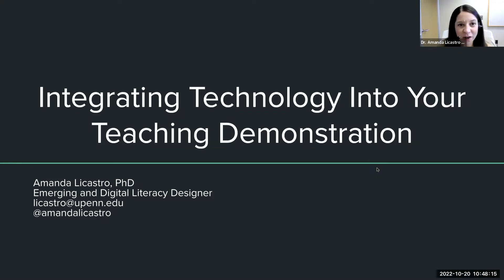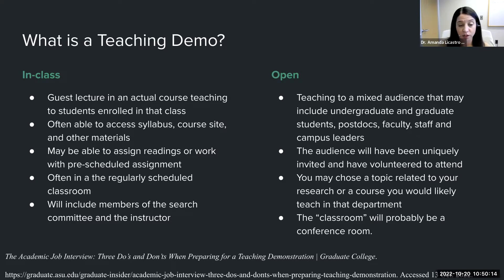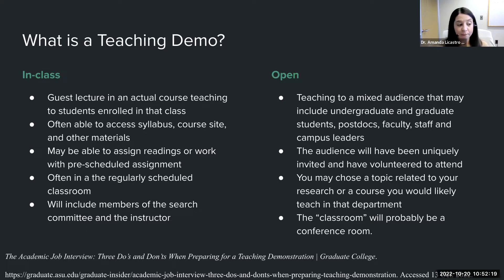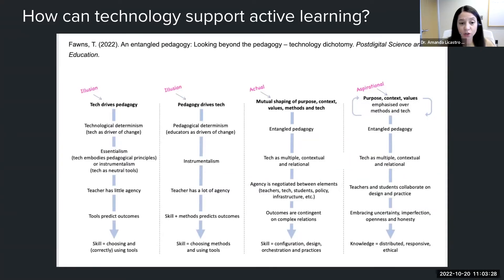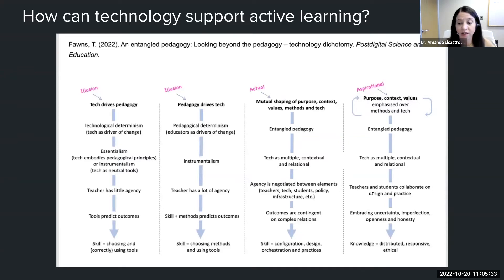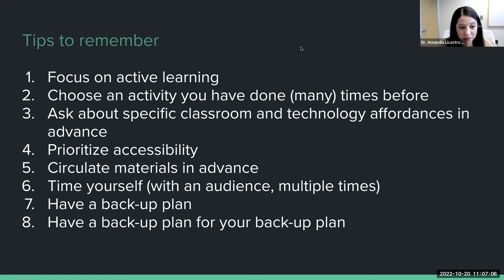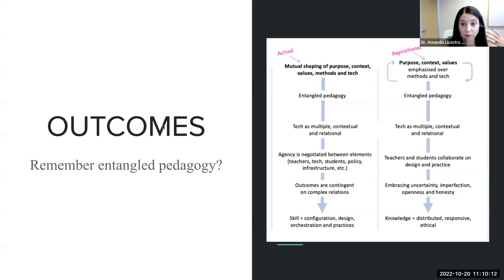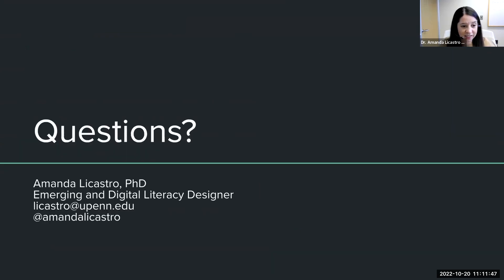Integrating technology into your teaching demo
Many faculty and alternative-academic positions now require a teaching demonstration. This is separate from your research presentation, but should still highlight your expertise, and be engaging for an audience of undergraduate and graduate students who will be invited to attend and provide feedback. Increasingly, academic jobs emphasize the desire for innovative pedagogical approaches that use educations technology to increase accessibility and foster digital literacy skills for students at all levels. In this workshop, Amanda Licastro, PhD, Emerging and Digital Literacy Designer for Penn Libraries, will guide you through effective approaches to integrating technology into your teaching demo.